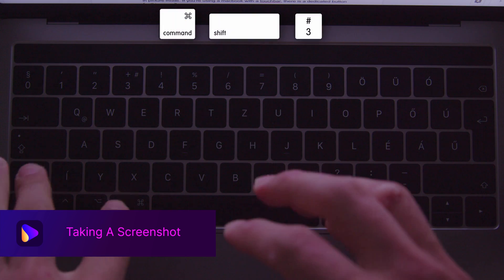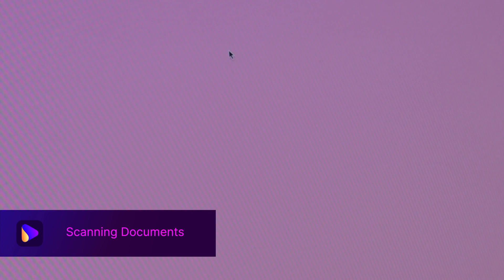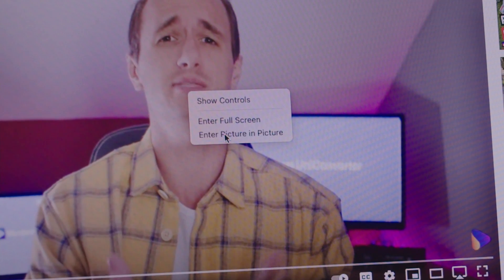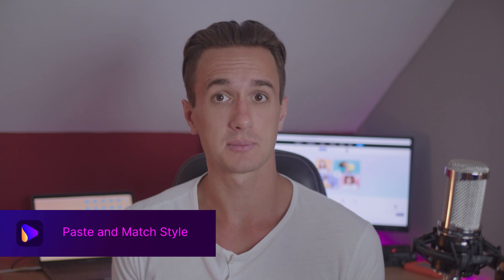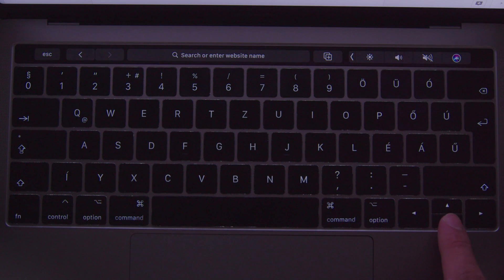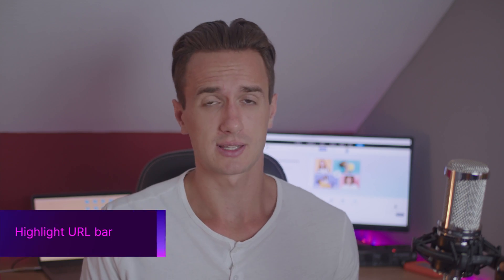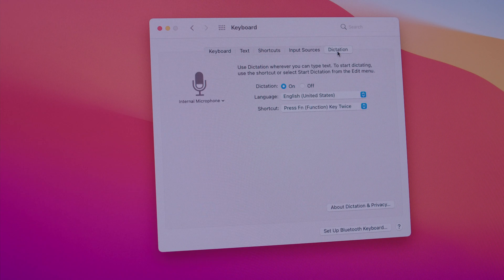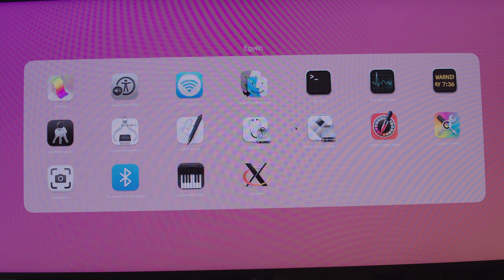Top 10 Mac Hidden Features And Shortcut!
Hello, I'm Dom from Wondershare UniConverter. Today, I will share 10 of my favorite Mac os shortcuts and hidden features. It can make you use mac os more smooth and convenient, and let you have a new understanding of mac.

0:00 10 Mac Hidden Features Intro
0:39 Screenshot shortcut
Command+shift+3: Full screenshort
Command+shift+4: capture a portion of the screen
Command+shift+4+Space bar: capture a window
Command+shift+5: Screenshot Control bar.

1:15 Scanning Documents
Use iPhone to take a domcument, can automatically show on your Mac,
And you can use iPhone as writing board

1:45 Picture in picture mode

2:16 Spotlight
Command+Space bar
2:31 Paste and Match Style
Option+Shift+Command+V

2:50 Quick Preview
Space bar

3:15 Screen Mirroring
You can mirror your iPhone Screen to Mac, And even record screen

3:45 Highlight URL bar
Command+L

4:05 Dictation
Double click fn button, You could open the Disctation
You can faster and more easy write your scrpit or documents

4:30 Force Quit Apps
Command+Option+esc: Open Task manager, easily Close the app that you want

Have fun! :)

🥰Follow UniConverter:

Thank you for watch
Wondershare UniConverter